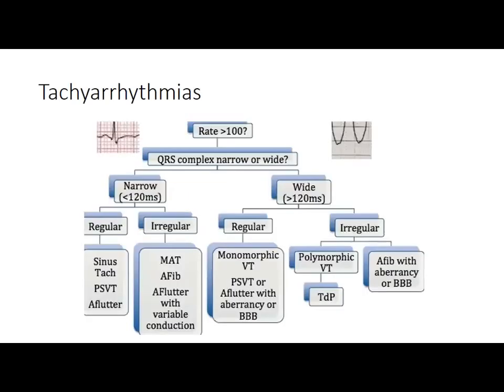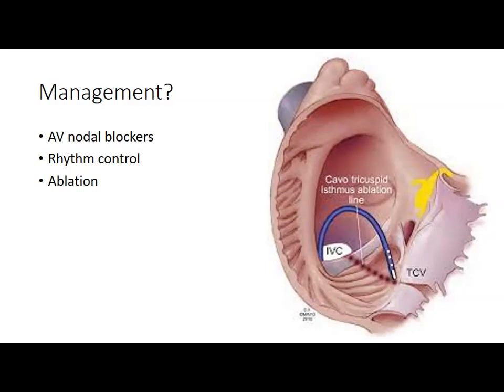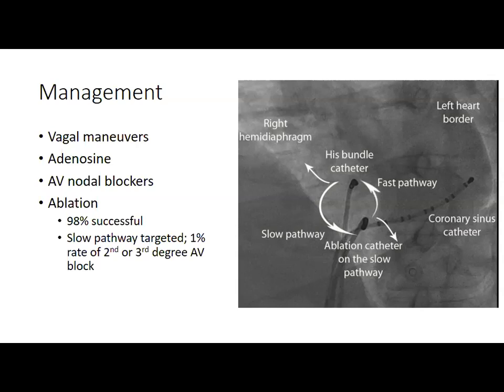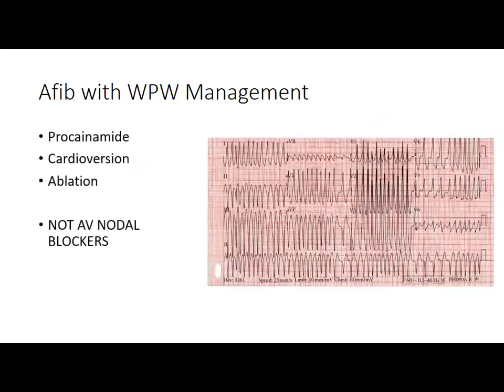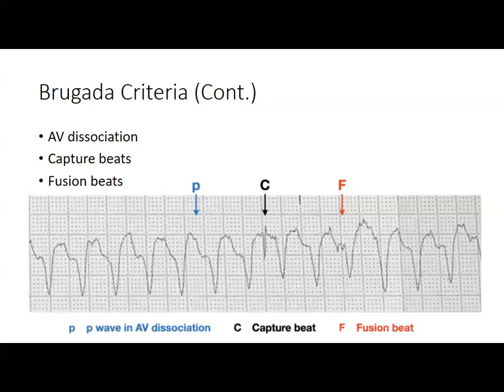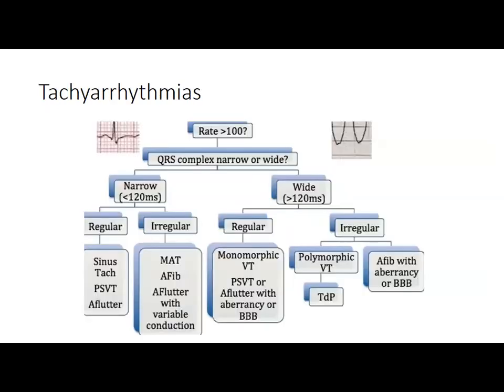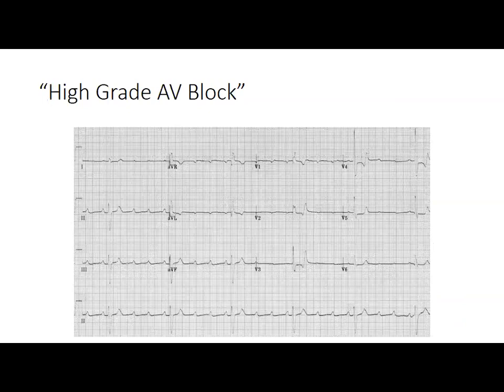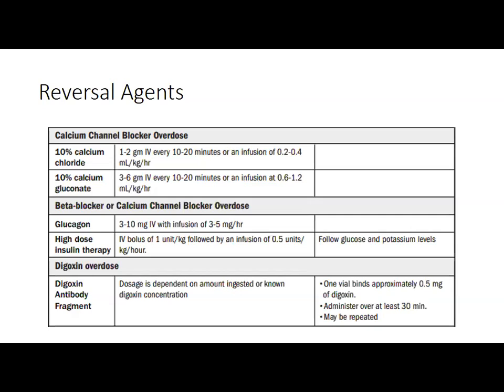2021 Dr. Matthew Collins - EKGs